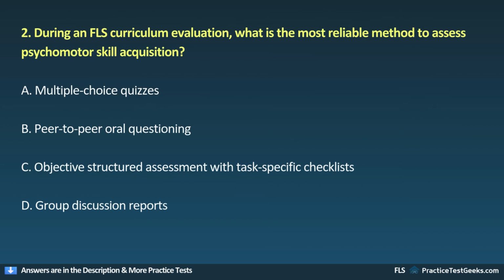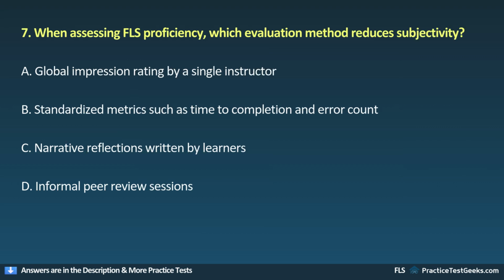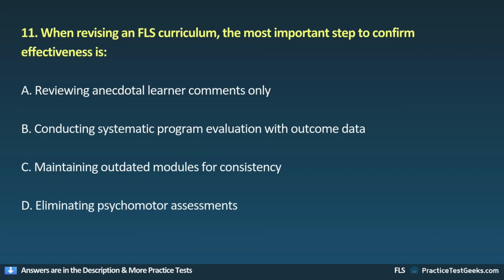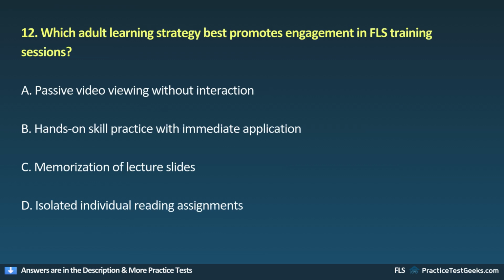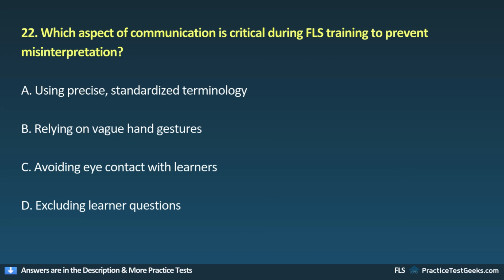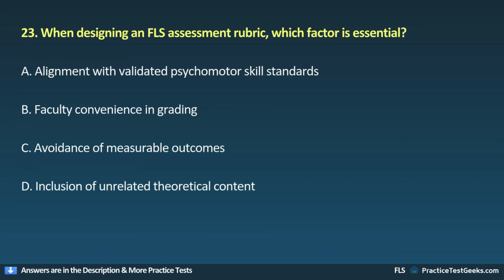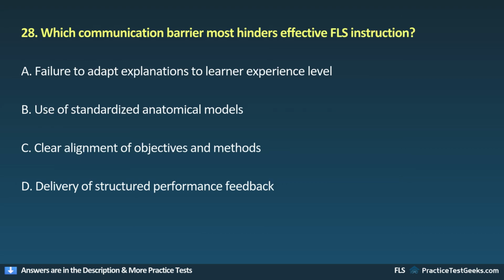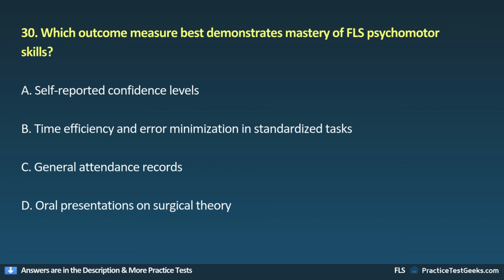FLS Practice Test 2026 Fundamentals of Laparoscopic Surgery Exam Questions & Answers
Prepare for your Fundamentals of Laparoscopic Surgery exam with comprehensive practice questions and test preparation strategies for 2026.